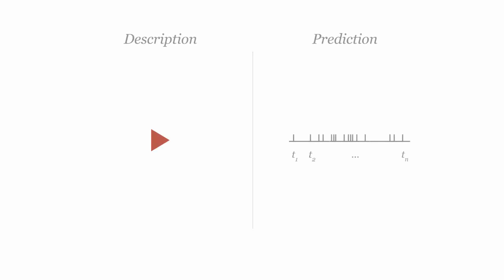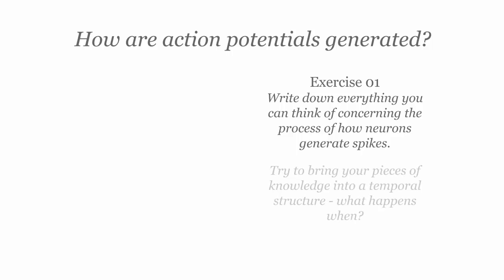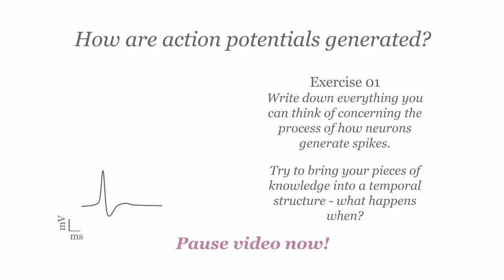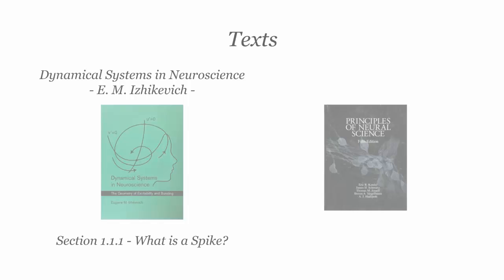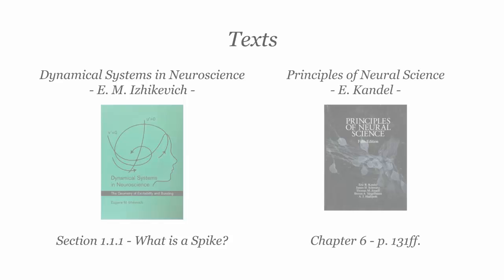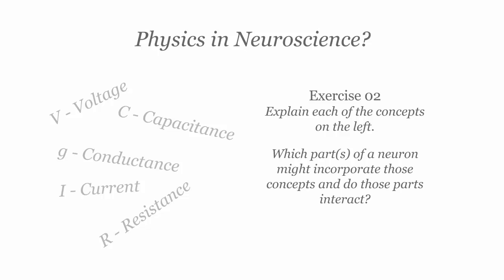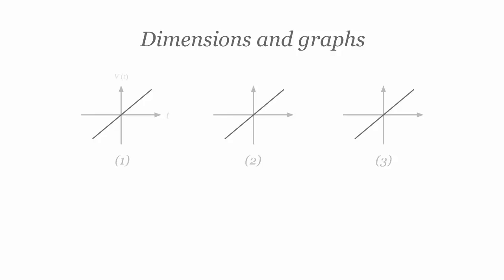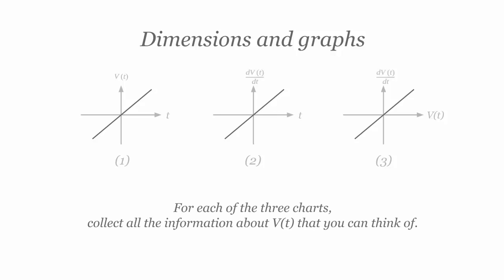02 - Biophysics in Neuroscience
This video aims at preparing you for the first lectures in Neurodynamics. I hope that it will be much easier for you to understand the math ahead, if you have a solid understanding of the biology and physics behind it.